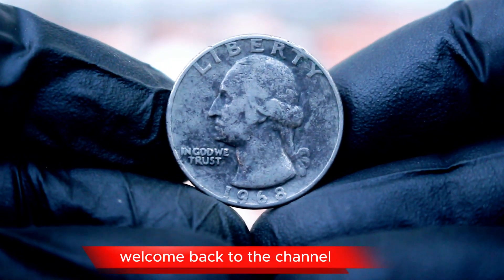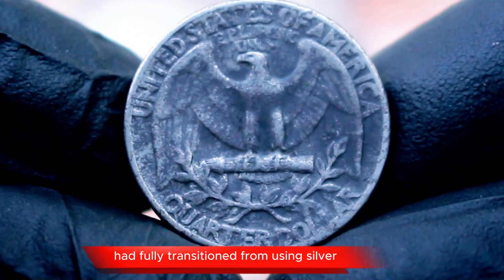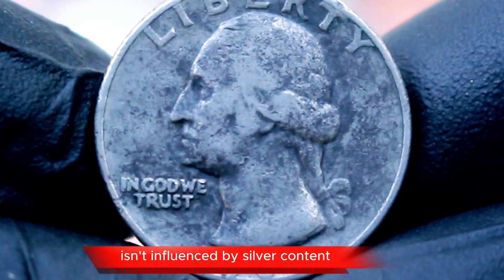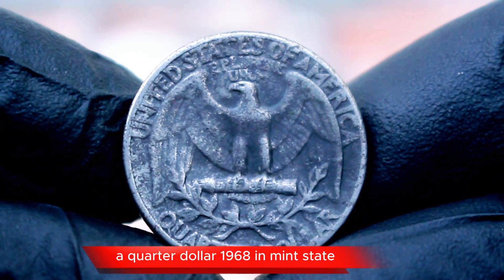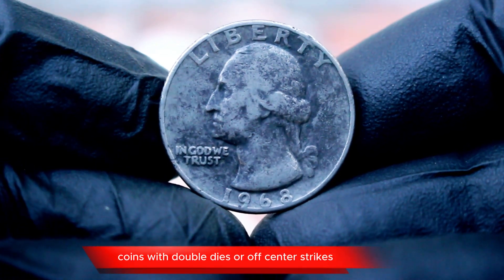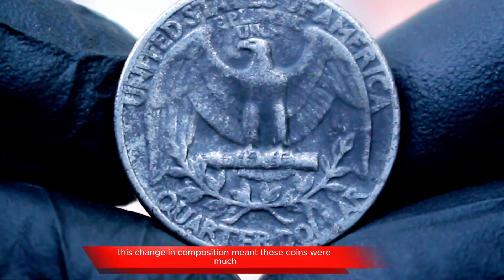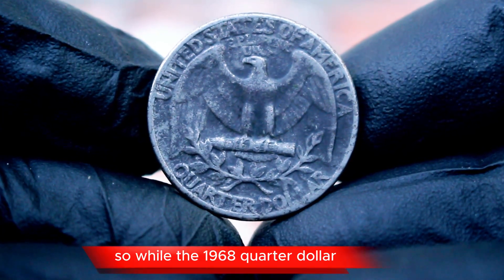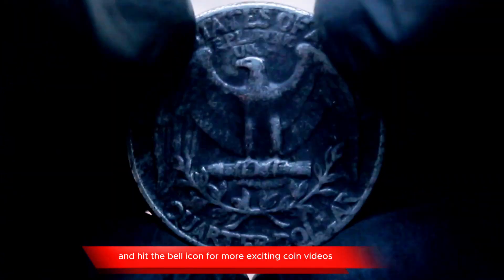What Makes the 1968 Quarter So Special? Value, History, and Rare Errors!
In this video, we uncover the hidden potential value of the 1968 Quarter Dollar. Could this seemingly common 25-cent dollar be worth more than you think? We explore the current 1968 quarter dollar value, discuss quarter dollar cents, and dive into how errors and uncirculated coins can boost their worth. You may even discover that this coin could be among those rare million dollar quarters!

We also talk about what makes this one quarter dollar special, its historical significance, and the details that can make your 1968 quarter stand out from the rest. Is it just 25 cents USD or something much more valuable? Watch now to find out!

00:00 - Introduction
00:08 - Overview of the 1968 Quarter Dollar
00:401 - Historical Significance of the 1968 Quarter
01:665 - Factors Affecting Value
02:296 - Minting Errors and Their Value
02:547 - Importance of Condition
03:001 - Upcoming Content Teaser
03:327 - Conclusion